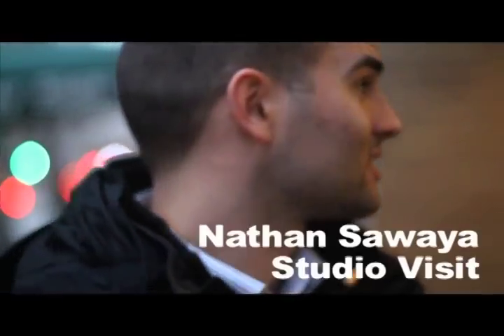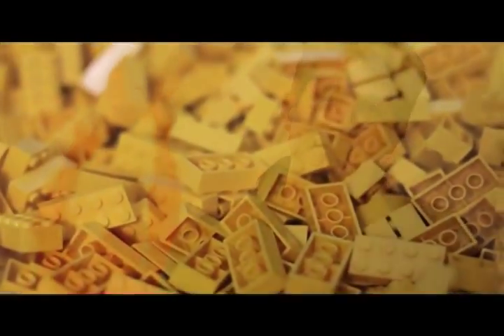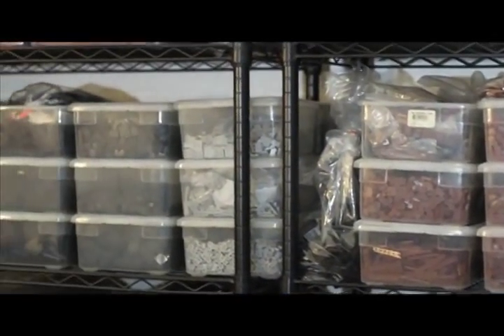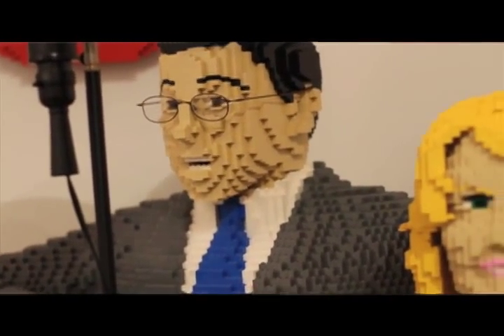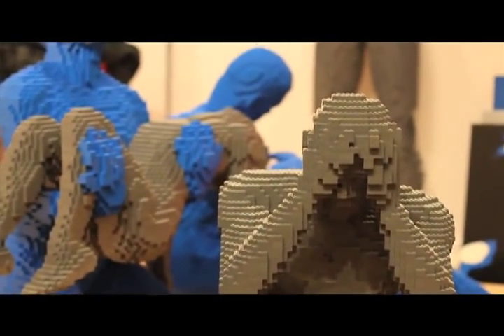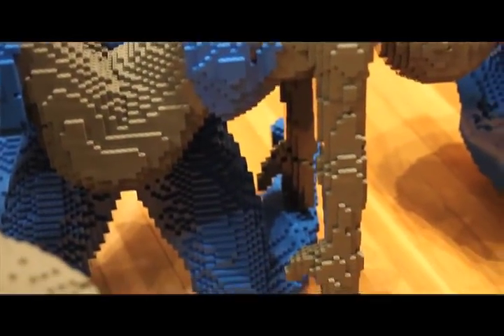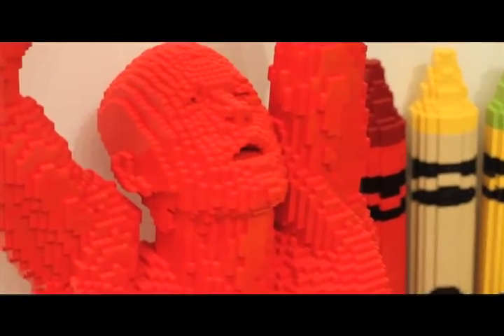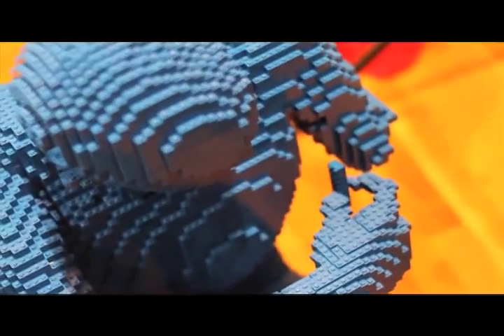Studio visit with Nathan Sawaya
Recently, Adam Wallace and Brian Simpson of the Roger Smith Hotel had the opportunity to visit the studio of LEGO artist Nathan Sawaya located on 27th & Lexington Ave. in Manhattan.

Bio - (from Wikipedia.org)
Nathan Sawaya (born July 10, 1973), is an artist who builds custom three-dimensional models and large-scale mosaics from popular everyday items and standard Lego toy bricks.

His unique, one-of-a-kind art creations are commissioned by companies, charities, individuals, museums and galleries.

He first came to national attention in 2004, when he won a nationwide search for a professional Lego Master Model Builder.

After working for the Lego company for six months, he branched off and opened his own art studio in New York and is officially recognized by The Lego Group as a Lego Certified Professional.
People. Place. Ideas. Art. Culture. Stories.
Roger Smith. Your New York City experience.